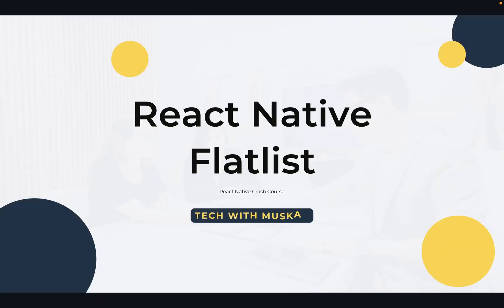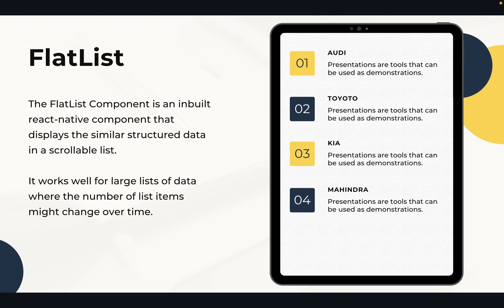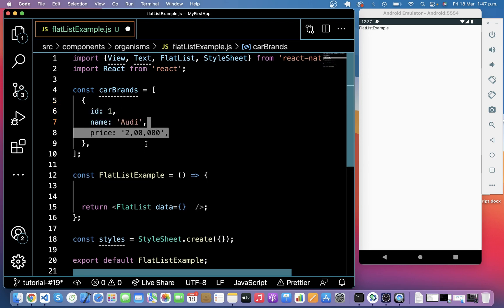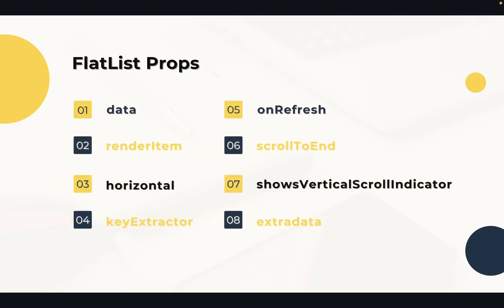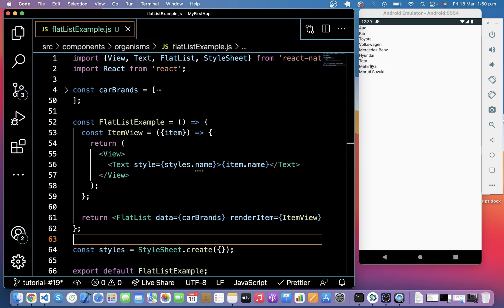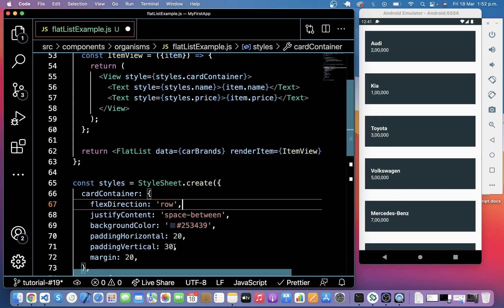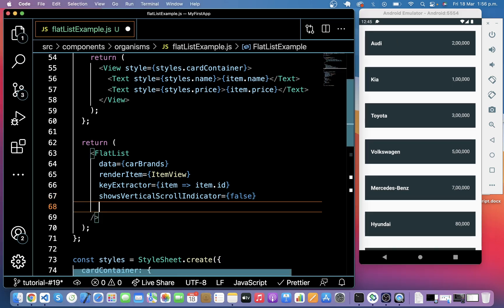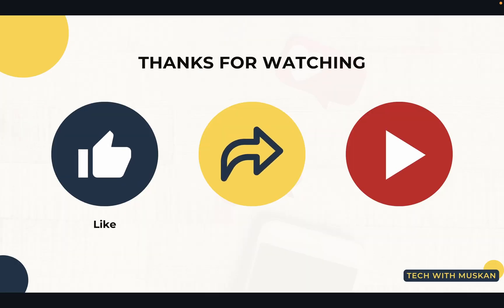#19 React Native FlatList | Num Column | Key Extractor | Horizontal | Vertical | Scroll Indicators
Hi, This video is for usage of FlatList in React Native, with FlatList we can show a large list of data in a scrollable list. It will be a full series of React Native videos from beginner to advanced.

If you want to follow my tutorials with source code then select an appropriate branch and clone repo.

Branch Name:- tutorial-#19

I always prefer to check official document for implementation. You can also check FlatList example from below link.

🧠 Concept Covered:

- React Native FlatList
- How to use in app
- Show Similar Data List
- Use numColumn, keyExtractor etc.